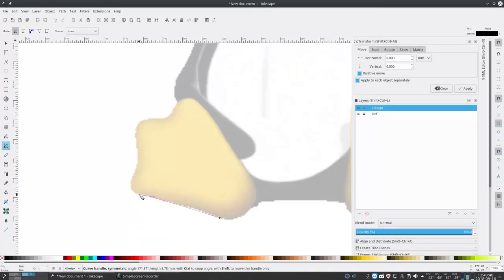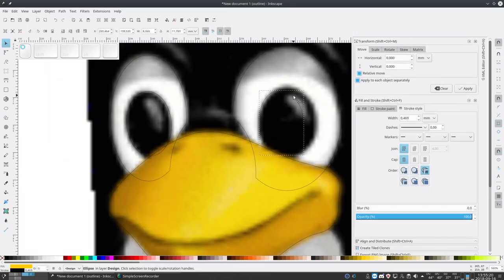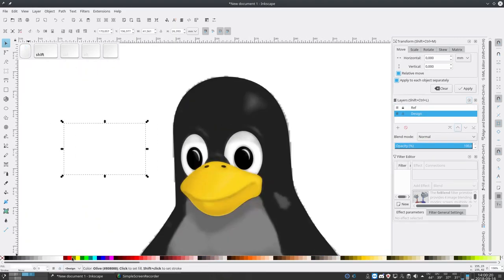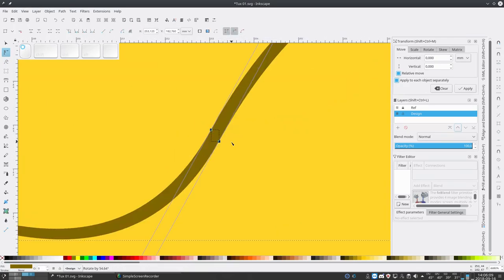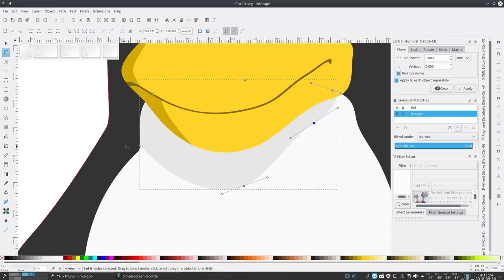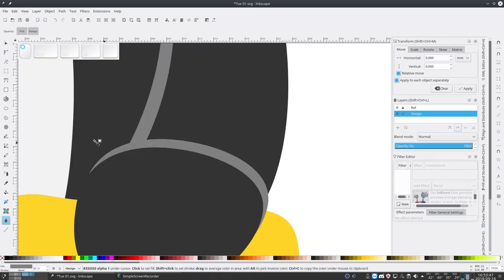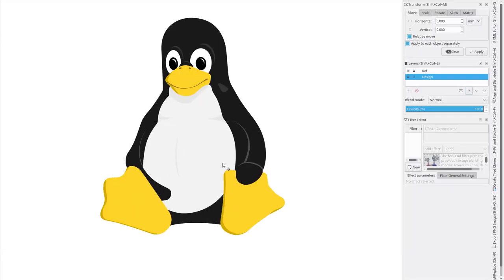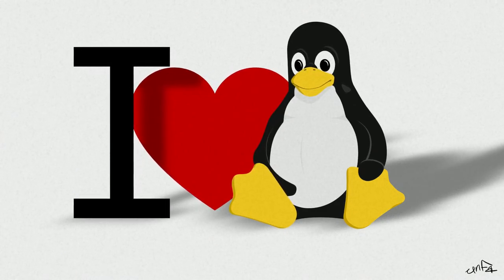Creatinga a vector Tux drawing in Inkscape (timelapse)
In this video I show how I used Inkscape to create my own vector drawing of them famous Linux mascot.

I hereby release this drawing under Public Domain license (also known as CC-0):